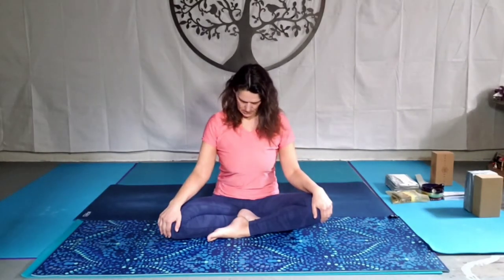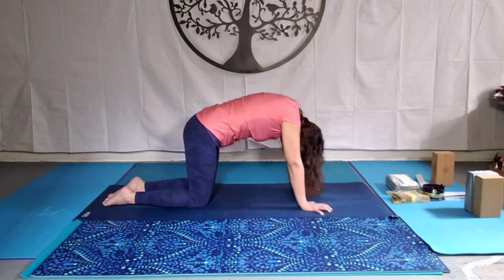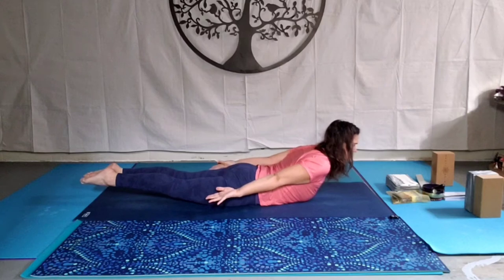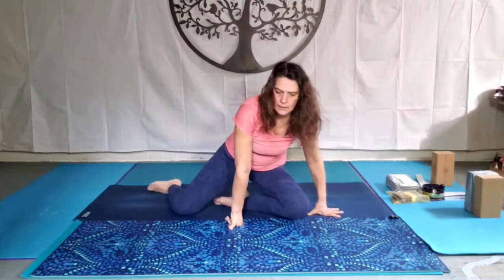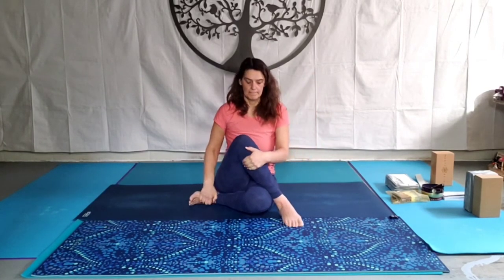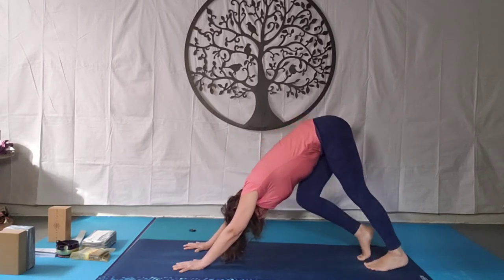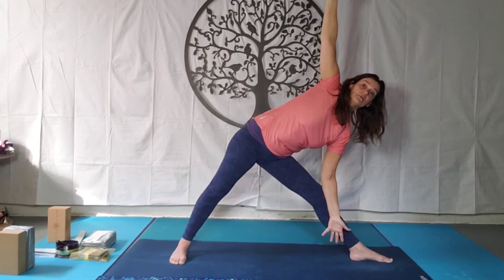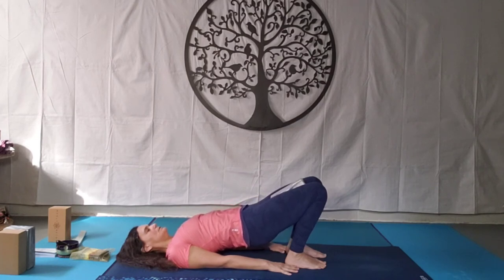Yoga for Neck Shoulders and Back Pain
Please do so. Let me know what you need, length of video you prefer and what are of the body you would like to work on right now, in the comments section. If you need to modify the poses or asanas, going gentler on your body, please feel free to do so.
I really enjoyed working on this video.

relax music

Please remember yoga/meditation is a process, it is not a race, if any of the asanas/poses do not speak to ou or you feel sharp pain, feel free to rest in balasana/childs pose, mountain pose/tadasana, shavasana, final resting pose, or downward facing dog/adho much svanasana, or go into a pose that may work better for you, remember I am only here as a guide. Please listen to your body, and remember everything is a choice.
Please feel free to also share with your family and friends.
All exercise programs involve a risk of injury. Your participation is completely voluntary and you freely accept and fully assume all responsibility for all risks, all possibilities of injury or death, property damage or loss to yourself of any other person as a result of your participation.
The following guidelines will help you reduce your risk of injury:-
Listen to and follow the teacher’s instructions carefully
-Breathe smoothly and continuously as you move and stretch, coordinating breath with your movement

-Do not hold your breath and strain to attain any position; work gently and respect your body’s abilities and limits
-Do not perform postures or movements that are painful.
As a trained yoga teacher, the responsibility is to provide competent yoga instruction.
The yoga teacher is not responsible for ensuring your safety beyond providing competent instruction.

Awareness is fundamental to the practice of yoga. It is your responsibility as a student to monitor each movement and posture and determine whether it is appropriate for you to participate. You remain primarily responsible for your safety and well being.

May you be safe, may you be healthy, may you be peaceful, may you awaken to the light of your one true nature - Namaste
Though these classes are free to anyone that would like to participate, I am posting a link to a local charity in Etiobicoke, this is a child abuse investigation and support and PLEASE MENTION IN THE NOTES FIELD that the donation came through the NICOLA YOGA you tube site, THANK YOU for supporting this local charity, and an amazing cause. And thank you for shining your light. Namaste